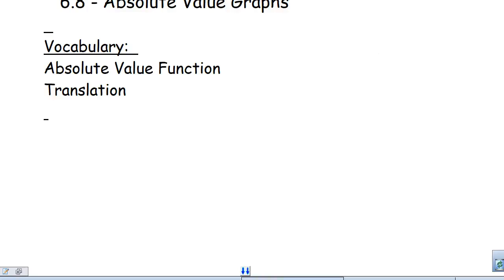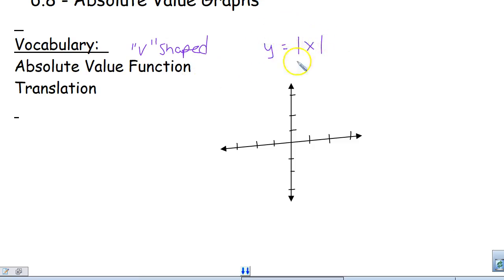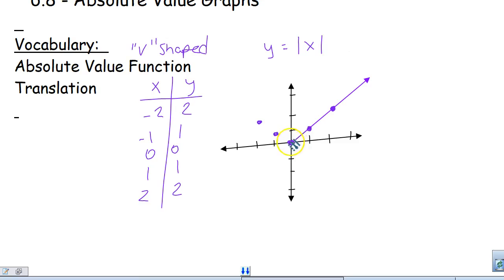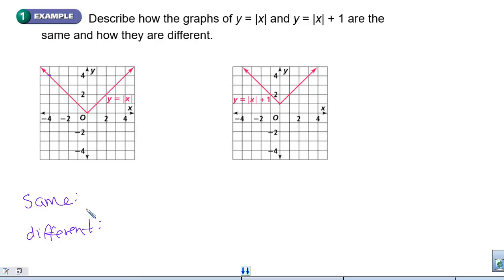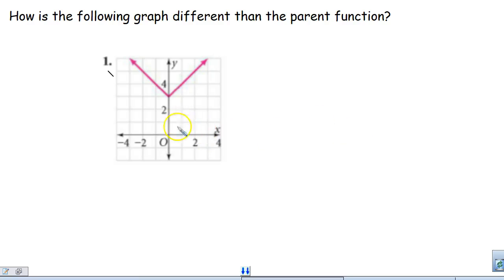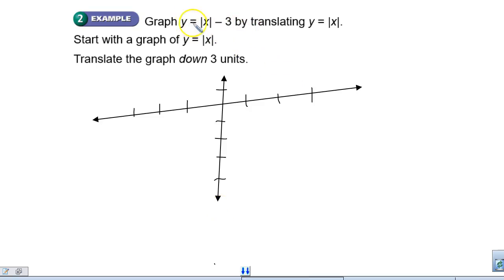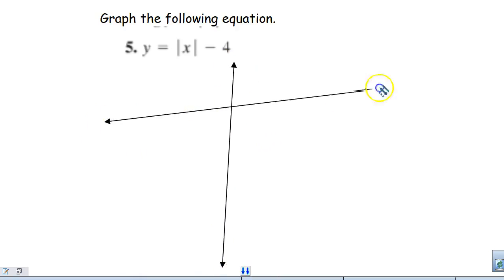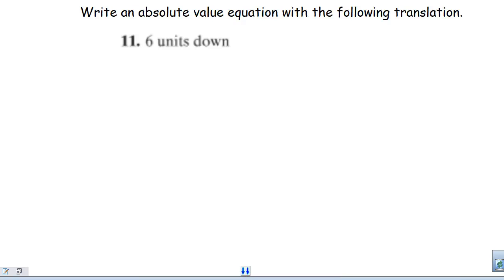A 6-8 Notes Part 1